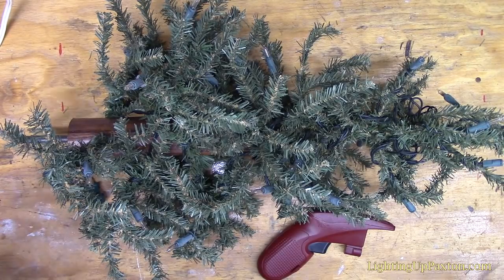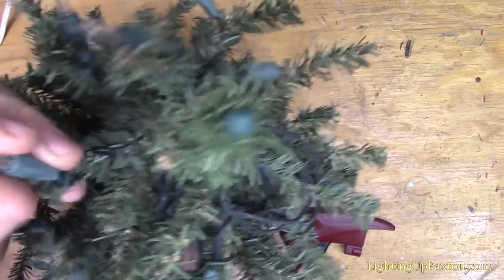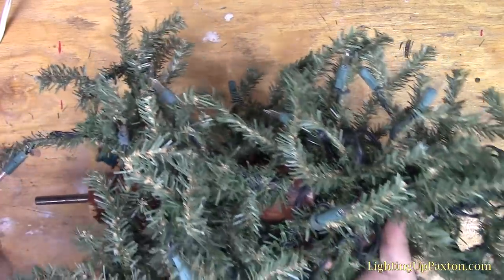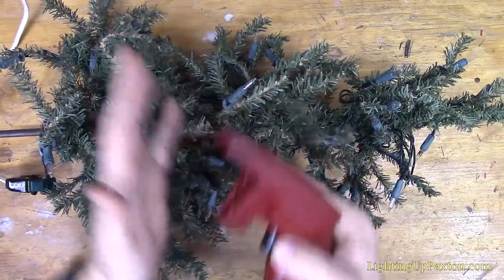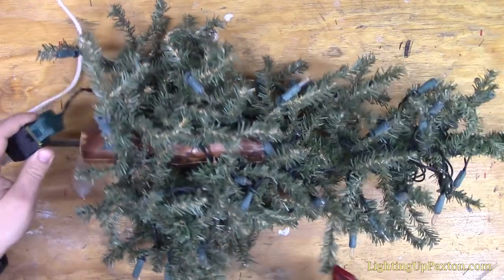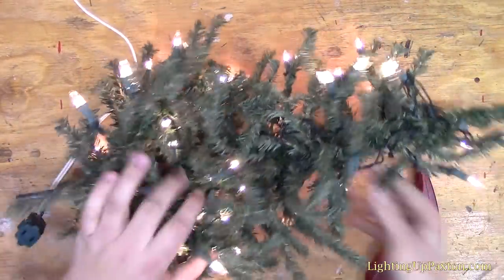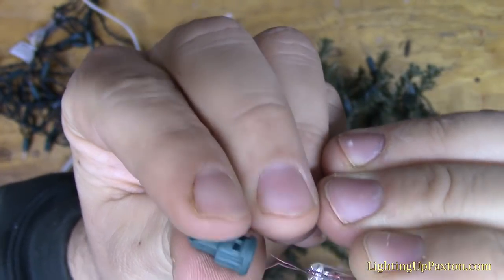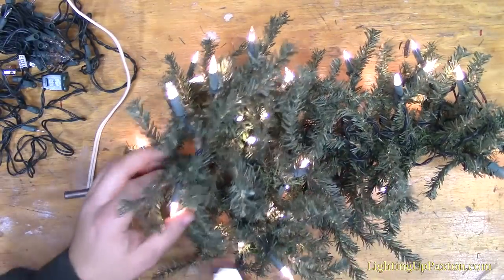How to fix pre-lit Christmas trees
This video demonstrates how to fix pre-lit Christmas trees that have sections of bulbs go out. Most trees with incandescent lights can be fixed with the Light Keeper Pro and this method.

More on how to use the Light Keeper Pro and how to fix Christmas lights...

Lighting Up Paxton is a participant in the Amazon Services LLC Associates Program, an affiliate advertising program designed to provide a means for sites to earn advertising fees by advertising and linking to amazon.com